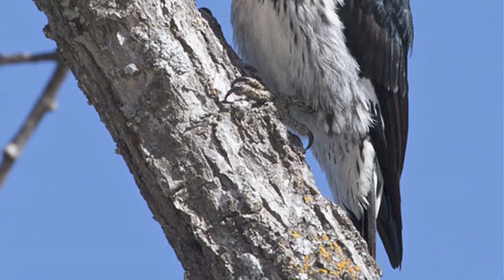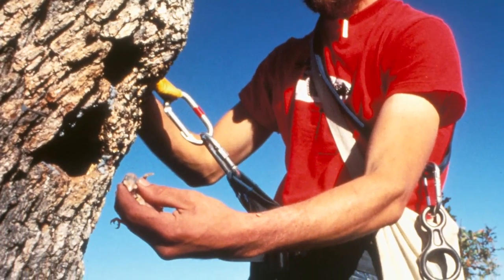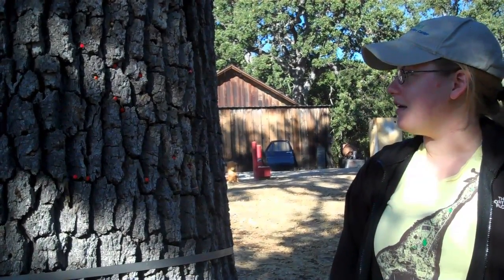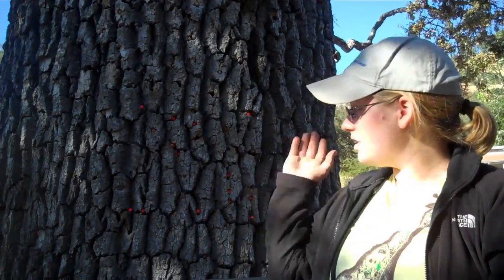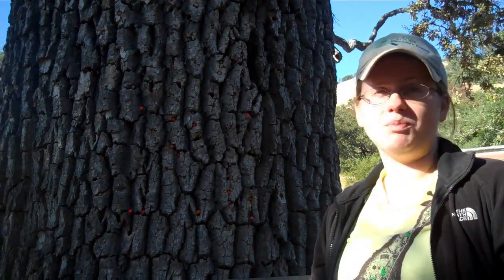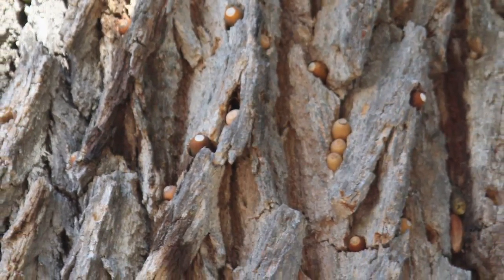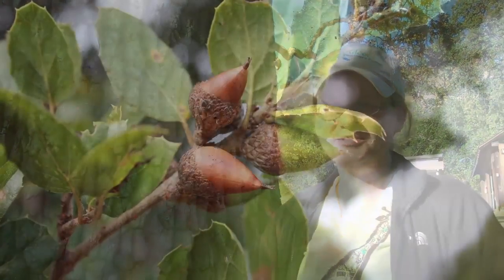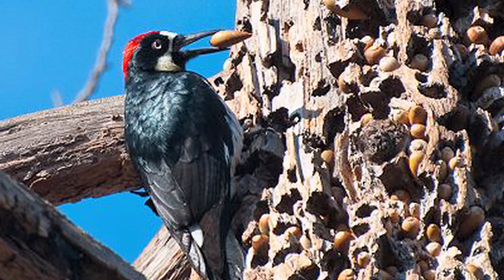Avid for Acorns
Research into the relationship of acorn woodpeckers to the life of oak trees at the University of California's Hastings natural reserve. Series: "UC Natural Reserve System" [5/2011] [Science] [Show ID: 21394]